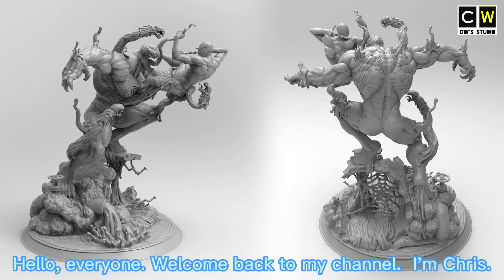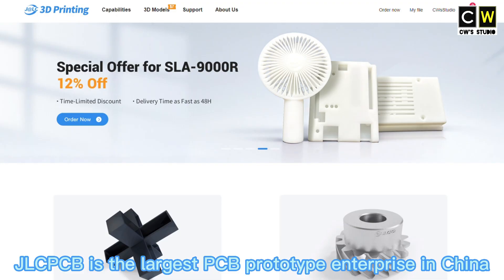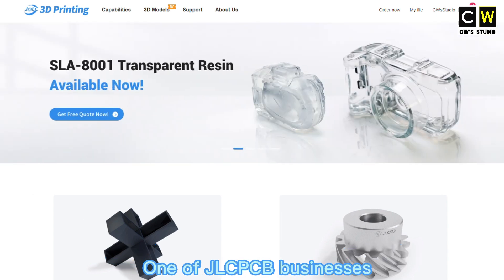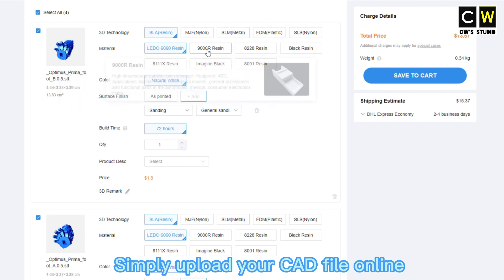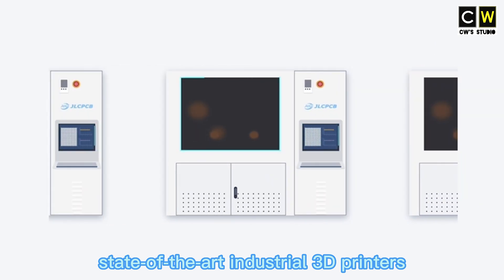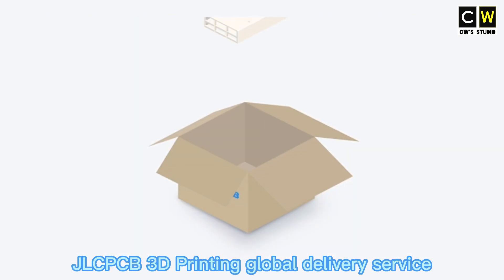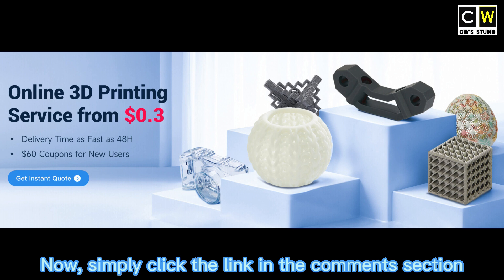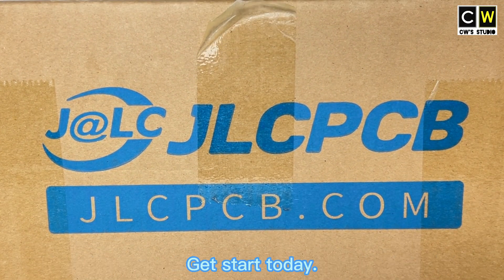3D Printing | Spiderman | Venom | Custom | JLC3DP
JLC3DP online 3D printing service starts at $0.3, up to $60 new user coupons

JLCPCB 3d printing tolerance down to 0.2mm, lead time from 2 business days. There are many 3D printing options available with quite impressive prices which can save your money!

JLCPCB 3D打印容差可达0.2毫米，交货时间从2个工作日。JLCPCB 3D打印提供多种3D打印选项，价格相当有竞争力，可为您节省开支！